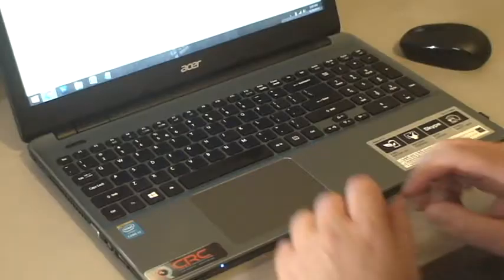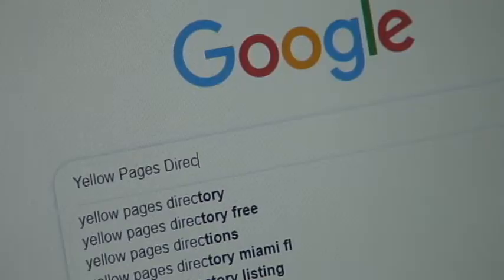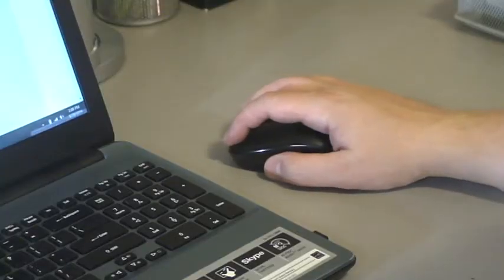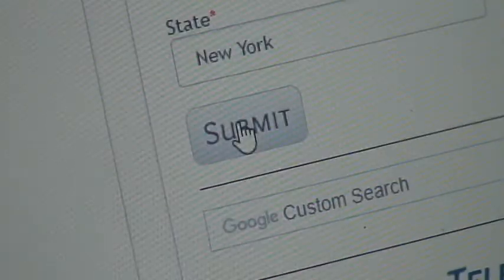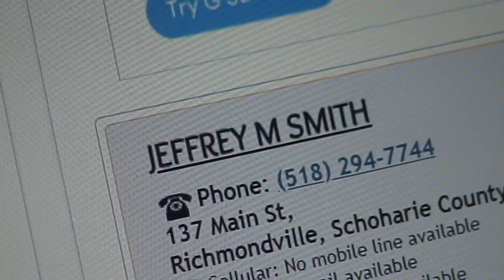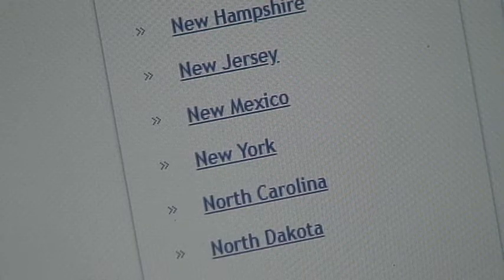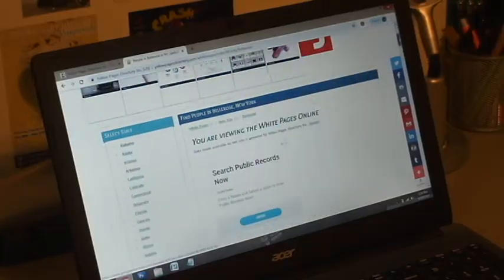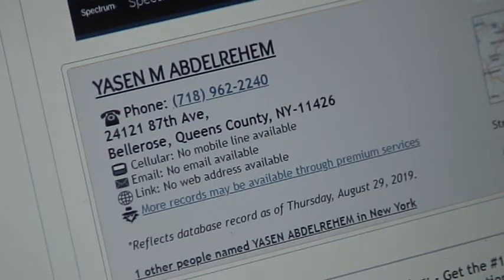White Pages General Use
Step-by-step instructions on how to utilize the White Pages search options of the Yellow Pages Directory, Inc. website.